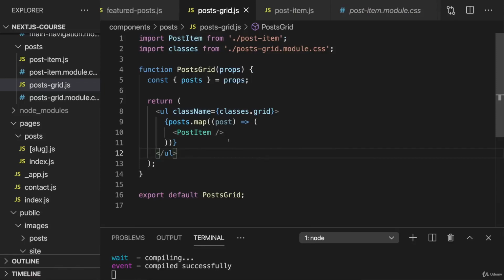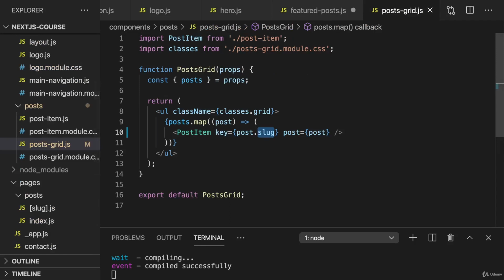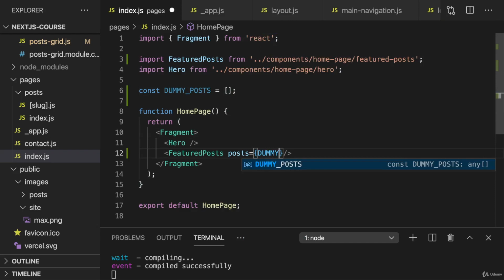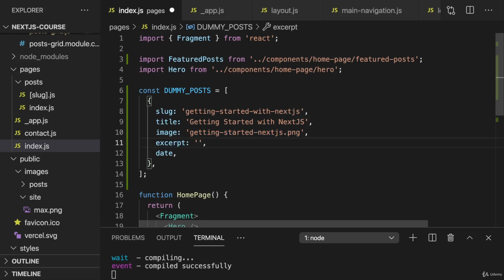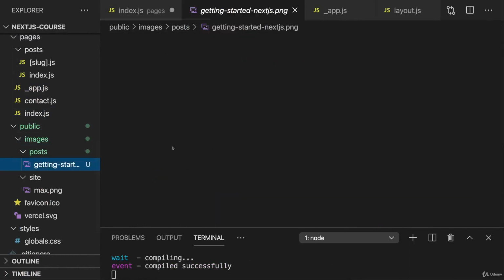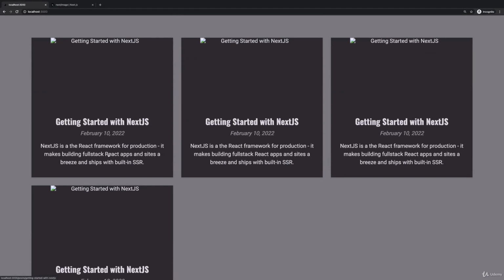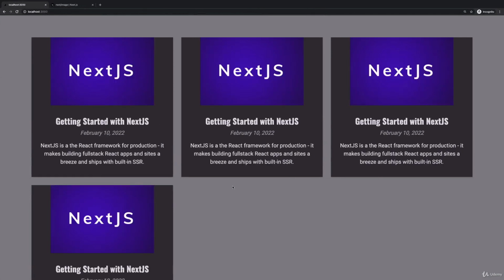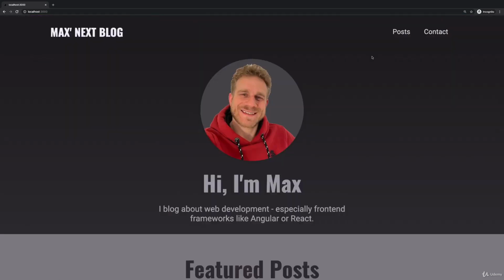179 Rendering Dummy Post Data